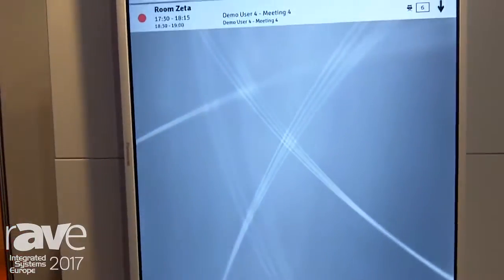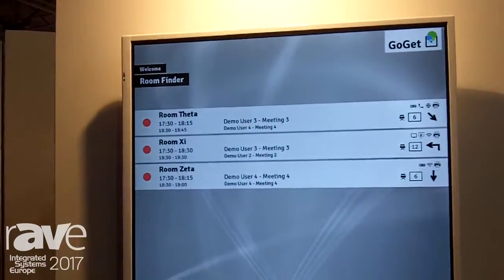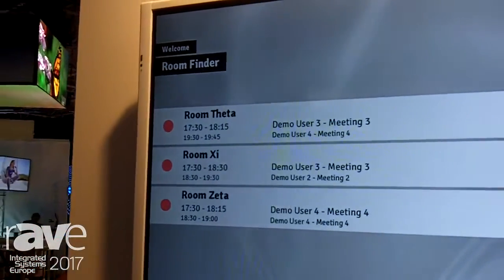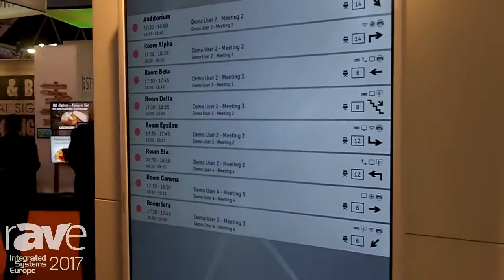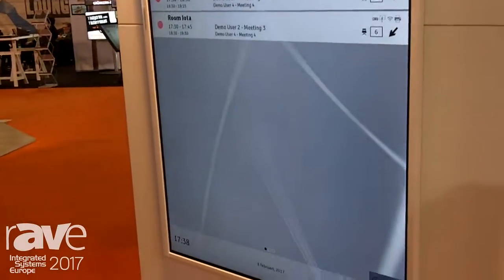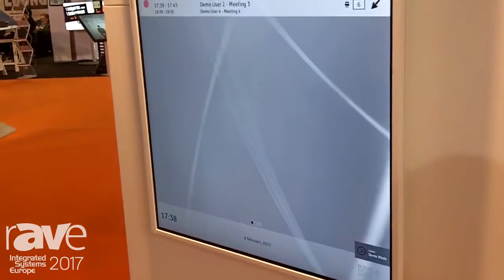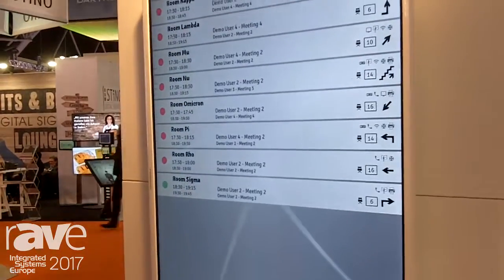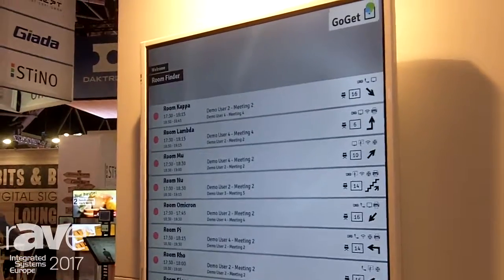ISE 2017: GoGet Exhibits Room Finder Software for Digital Display